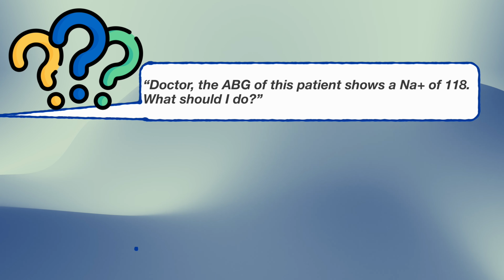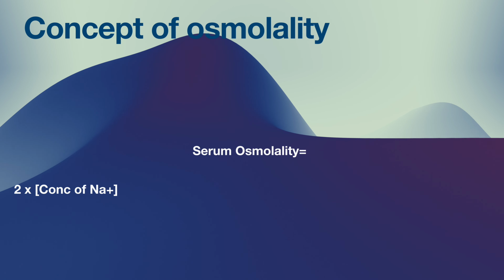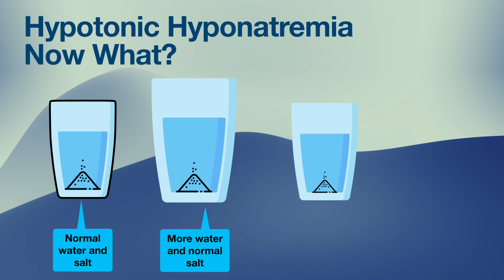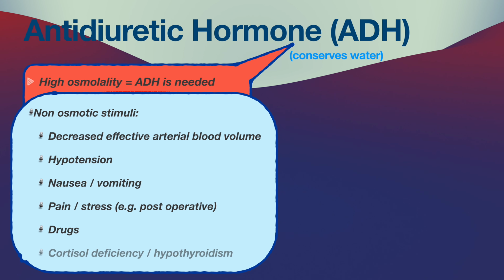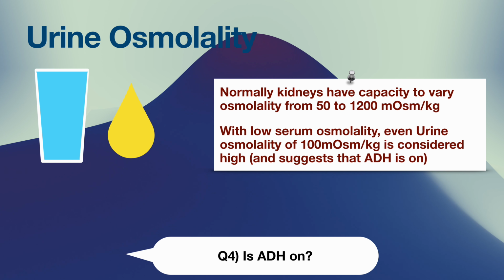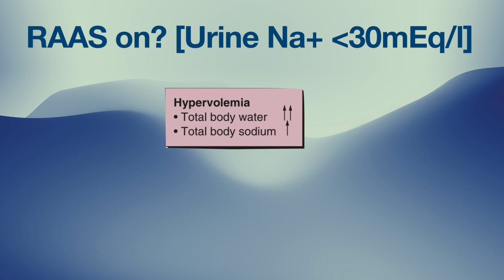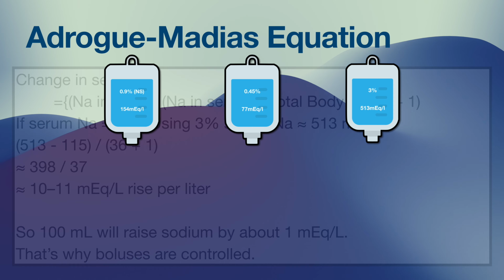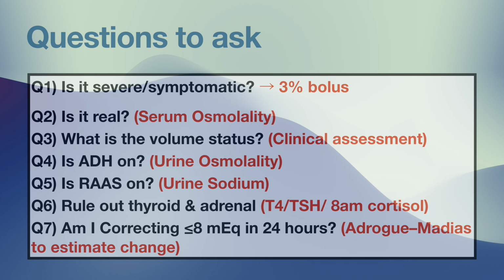Hyponatremia Workup: 7 Questions for any case! | Easy explanation for Medical Students and Residents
Chapters
0:00 Sodium 118 in ICU – What Do You Do?
0:36 Hyponatremia = Water Excess (Core Physiology)
0:52 When to Give 3% Saline (Symptomatic Hyponatremia)
1:37 True vs Pseudohyponatremia (Serum Osmolality)
3:07 Volume Status Approach (Hypovolemic / Euvolemic / Hypervolemic)
4:21 ADH Physiology Made Simple
5:23 Urine Osmolality – Is ADH On?
7:15 Urine Sodium & RAAS Activation
8:14 Safe Sodium Correction Limits (Avoid Osmotic Demyelination)
8:28 Adrogue–Madias Formula Explained
10:15 7-Step Hyponatremia Algorithm (Final Summary)

A sodium of 118 mEq/L in the ICU — should it be treated immediately or observed?

In this video, a step-by-step clinical approach to hyponatremia is explained using real bedside reasoning. The difference between symptomatic and asymptomatic hyponatremia is clarified, and clear guidance is provided on when 3% hypertonic saline is indicated.

The evaluation of hypotonic hyponatremia is broken down into:
• Serum osmolality interpretation
• Volume status assessment
• Urine osmolality and ADH physiology
• Urine sodium and RAAS activation
• When to suspect SIADH
• Safe sodium correction limits
• Use of the Adrogué–Madias formula

Common clinical mistakes, including rapid correction and the risk of osmotic demyelination syndrome (ODS), are discussed with practical safeguards.

This video is designed for:
Medical students, interns, residents, and physicians managing electrolyte disorders in wards, emergency rooms, and ICU settings.

If you want a logical framework that works on rounds and in exams, this approach will help you manage low sodium confidently.